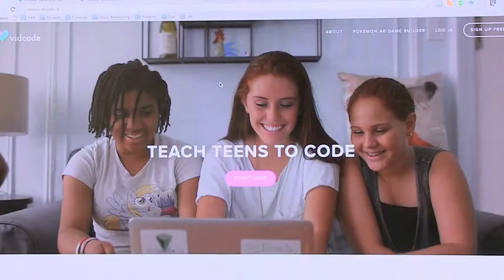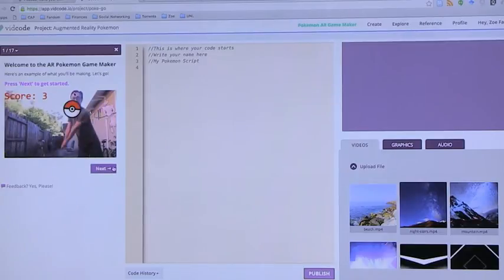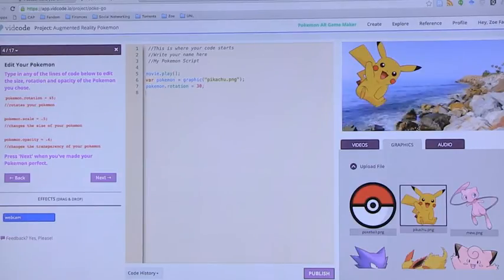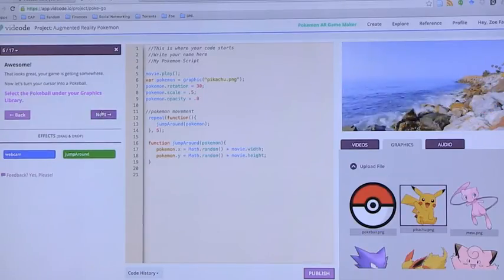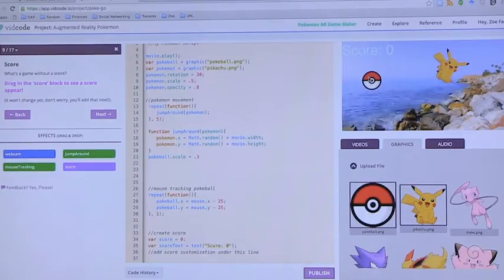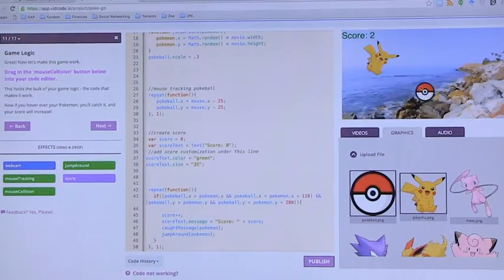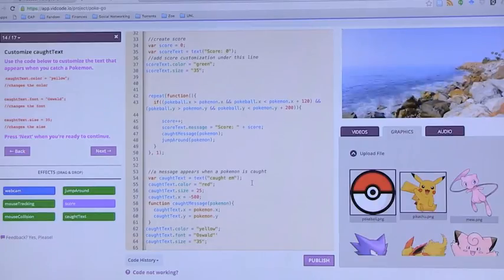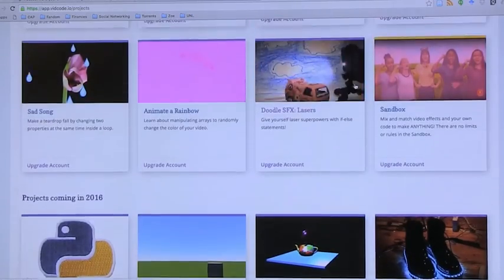Tech EDGE, Mobile Learning In The Classroom - Episode 25, VIdcode